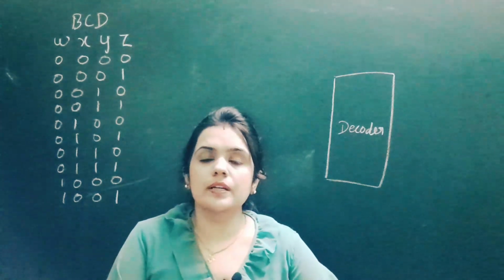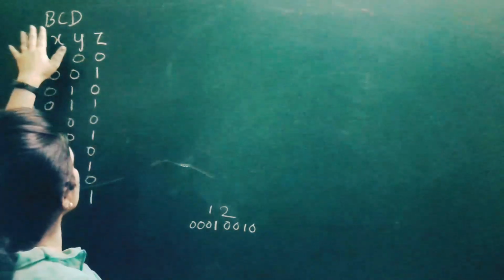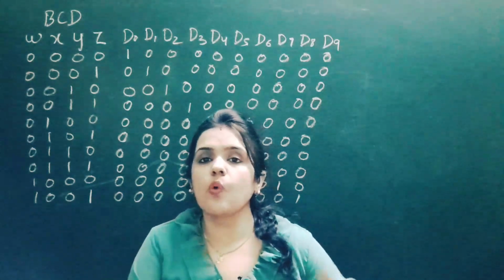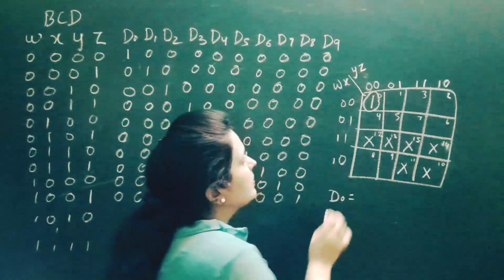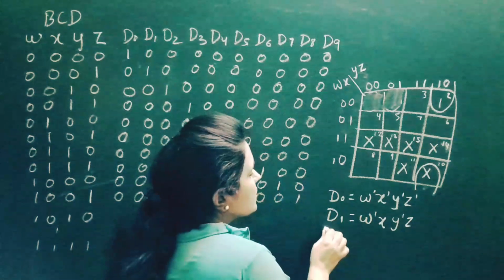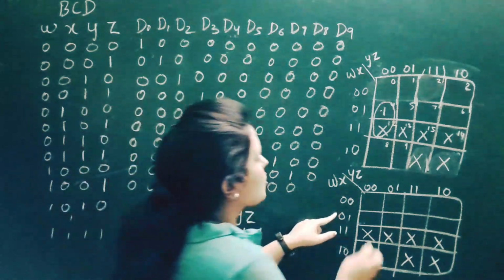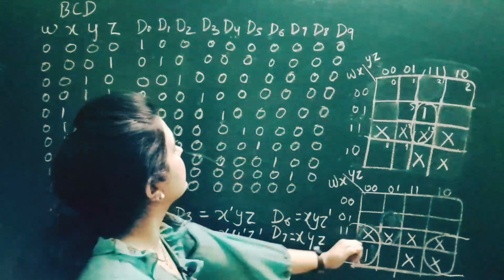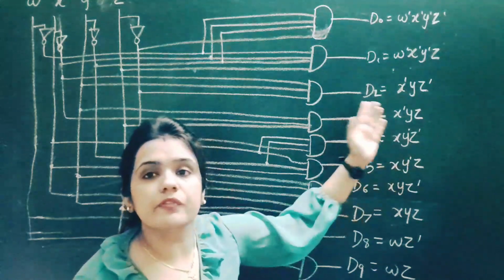bcd to decimal decoder | 4 to 10 decoder | 4 to 10 line decoder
bcd to decimal decoder
4 to 10 decoder,
4X10 decoder,
4:10 decoder,
decoder ,
decoder tutorial,
3 to 8 line decoder,
4 to 10 line decoder,
4:10 line decoder,
2 to 4 line decoder,